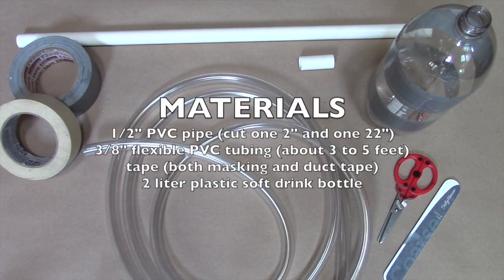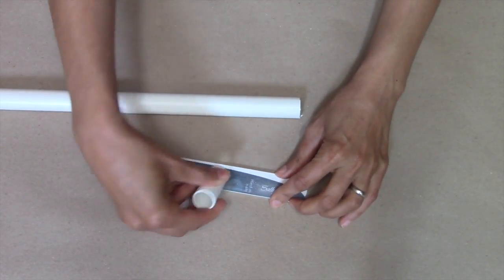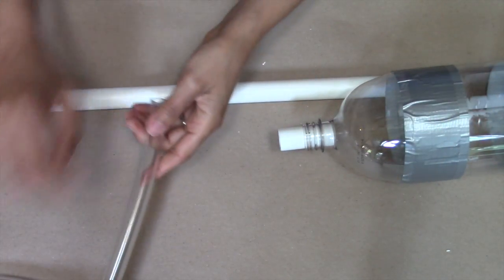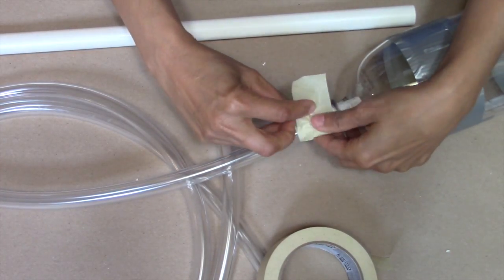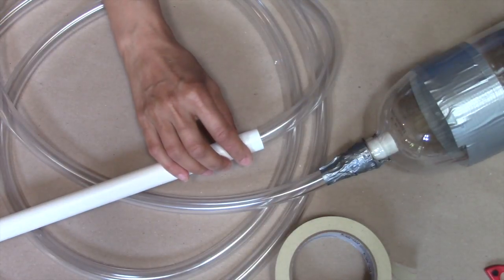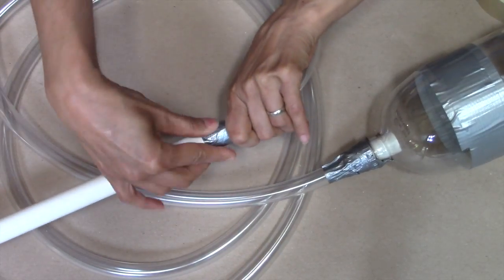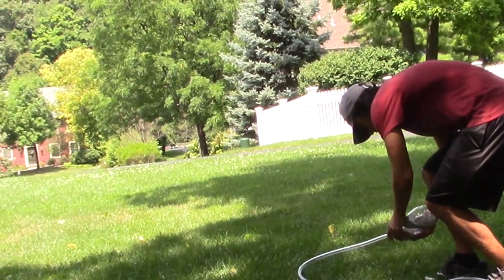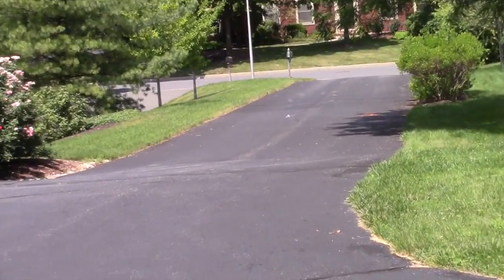Air Powered Rockets Part 1: Easy Stomp Rocket Launcher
This video shows you how to build a simple stomp rocket launcher using just a few inexpensive materials. It is part 1 of the instructional video series for the Air-Powered Rocket design project, one of the projects in our Summer Design Challenge for Kids. Please note, our steam design lab website is no longer active.